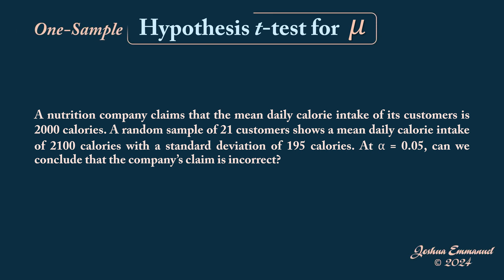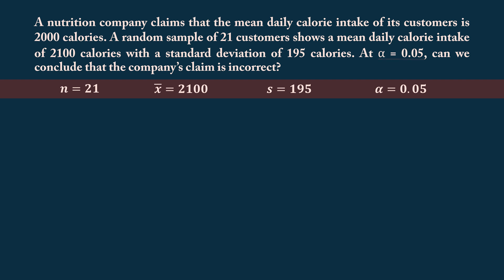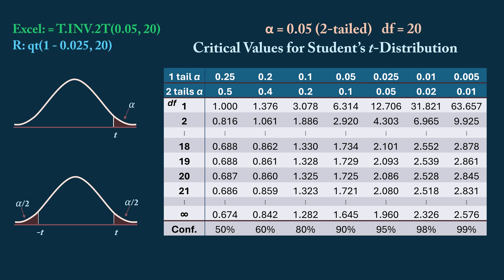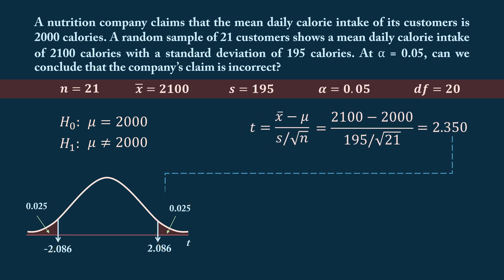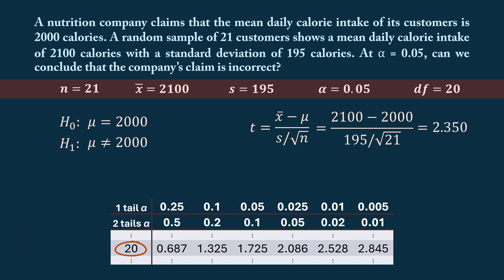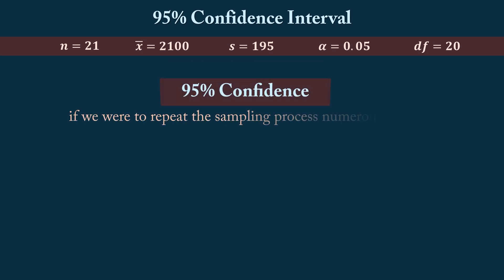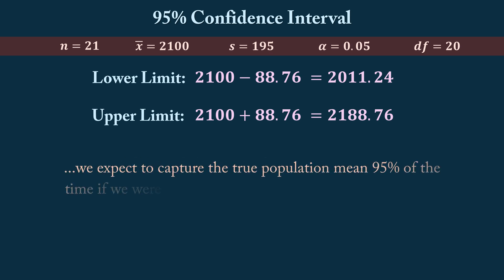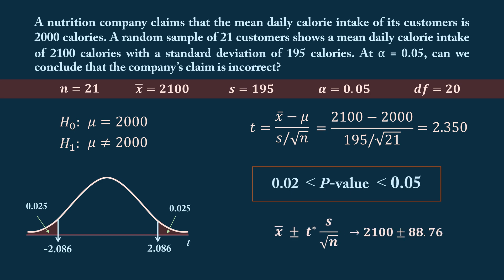One-Sample t-Test for μ: Hypothesis, P-value, Confidence Interval - Calorie Consumption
In this informative video, we explore how to conduct a one-sample t-test to evaluate a nutrition company's claim about their customers' daily calorie intake. Using a sample of 21 customers with a mean intake of 2,100 calories, we test the hypothesis that the true mean is 2,000 calories. We walk through the steps of formulating hypotheses, calculating the t-statistic, interpreting results, and constructing a 95% confidence interval.

00:00 - Introduction to t-tests
00:43 - Nutrition company calories scenario
01:19 - One Sample t-test  assumptions
01:32 - Null & Alternative Hypotheses
02:06 - degrees of freedom (df)
 02:26 - Critical Region approach
03:15 - Calculating the test statistic
03:42 - Making decision the null hypothesis
04:46 - P-value approach
06:08 - Confidence Interval Approach
08:56 - Conclusion